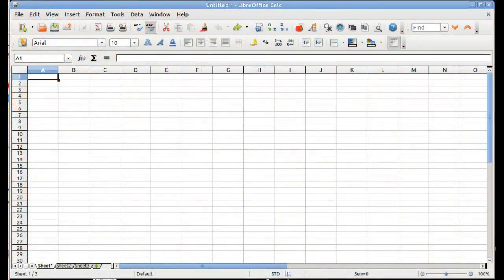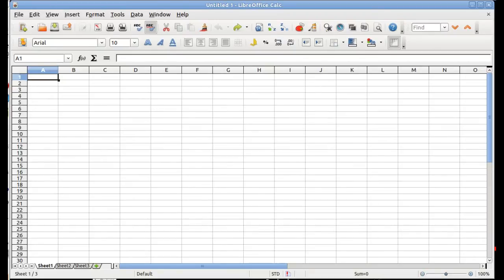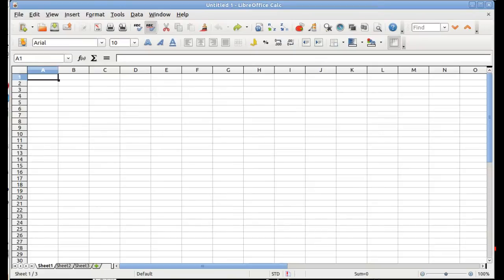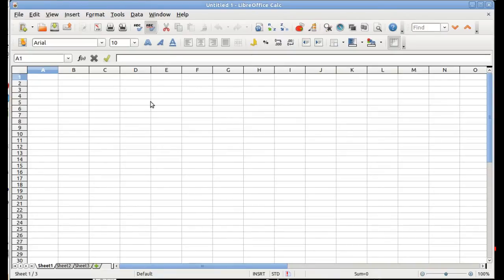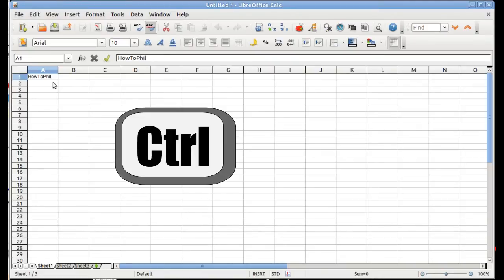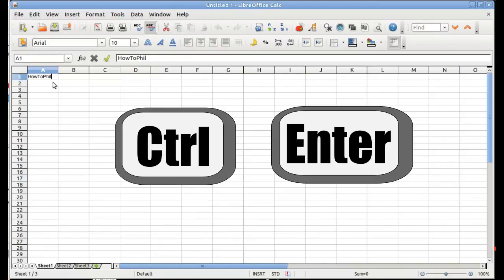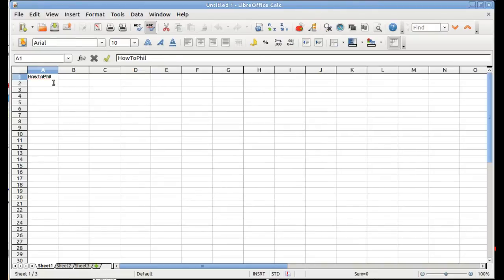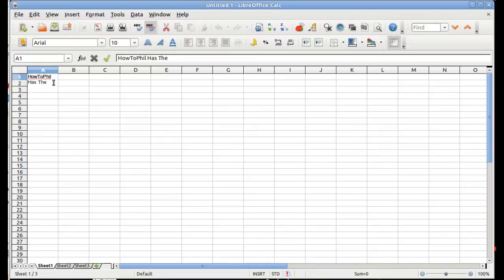OpenOffice Calc / LibreOffice Calc - How To Add A Line Return In A Cell - HowtoPhil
Hello, I'm HowToPhil and today I'm going to show you how to add line returns to cells in OpenOffice or LibreOffice Calc. Adding a line return in a cell allows you to have multiple lines of text in one cell, which can be very useful for column and row labels.

The process is fairly simple, but not necessarily something that someone would come to on their own. First make sure that the cursor (the blinking line you see here) is located in the cell you'd like to add a line return to and not in the input field at the top of the screen. Once you are sure you have the cursor in the correct location key in your first line of text, then press the ctrl key and while still holding the ctrl key press the return or enter key on your keyboard and then release both keys. This will add a new line. You can now type your next line of text in the cell. Repeat this as many times as you need lines of text in the cell. When done either hit only the enter key (without holding the ctrl key down) or click into a different cell using your mouse.

I hope this has helped you and remember - HowToPhil has the skill.